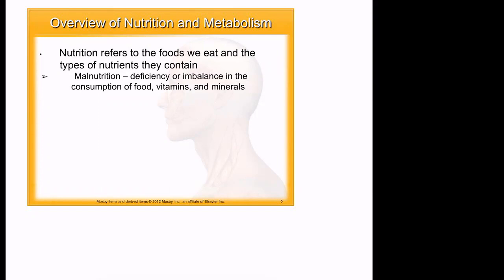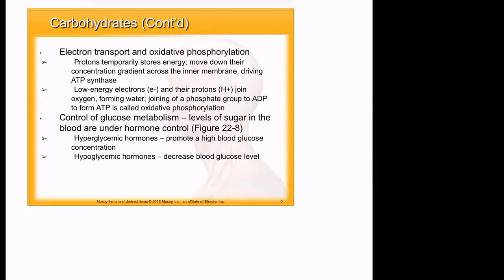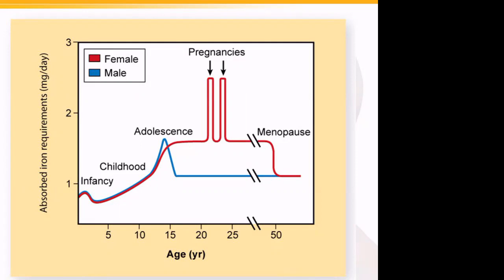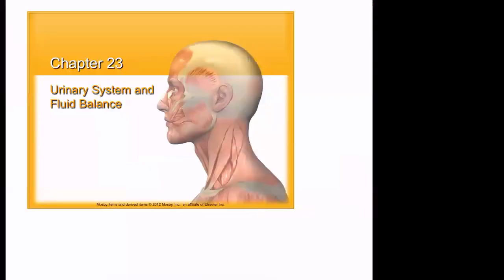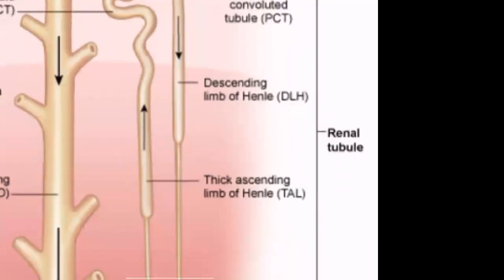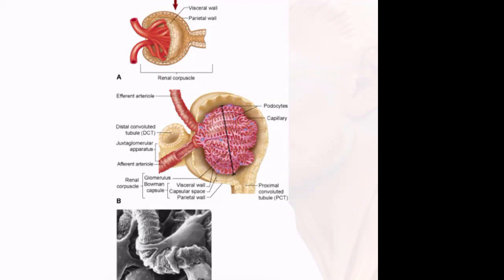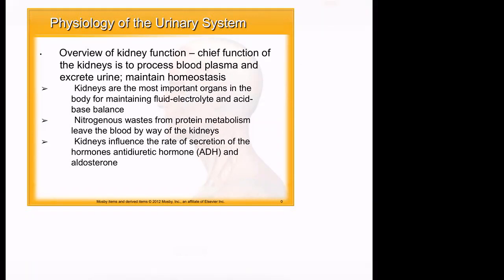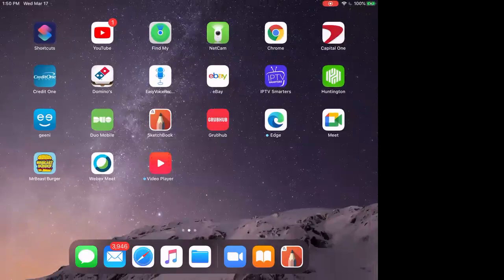Nutrition and Urinary System Week 10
Here is the nutrition lecture and the urinary system lecture.